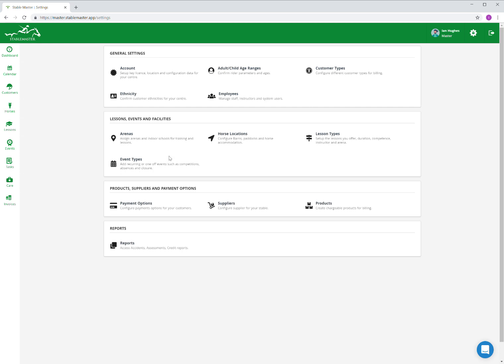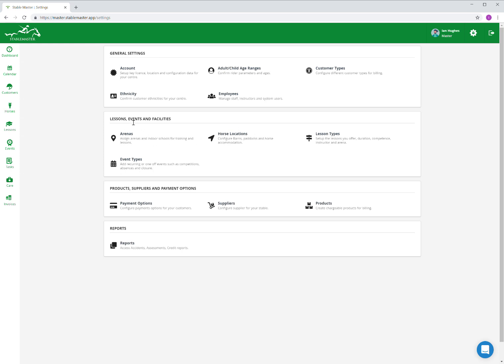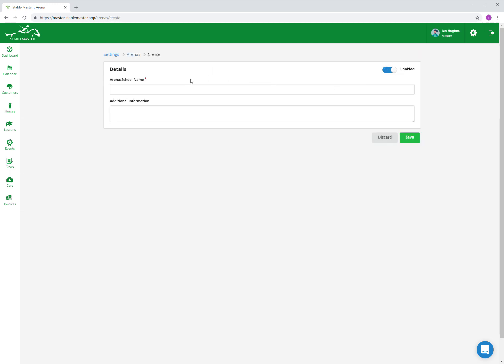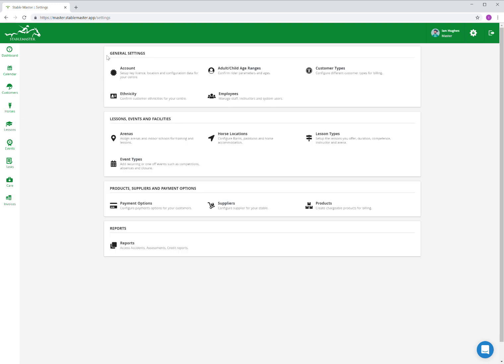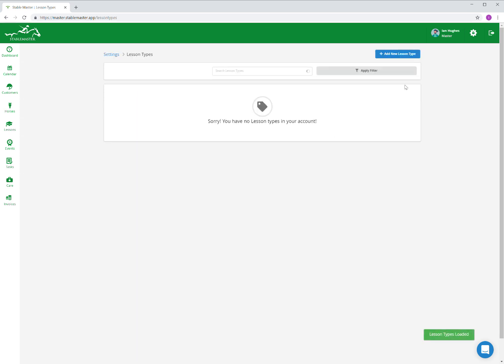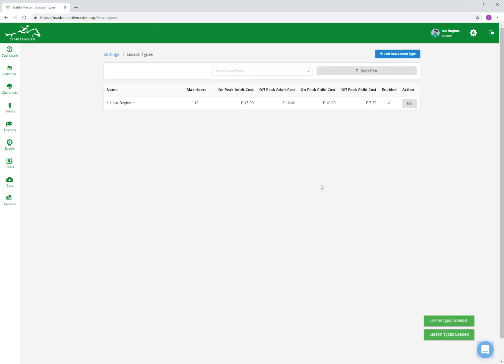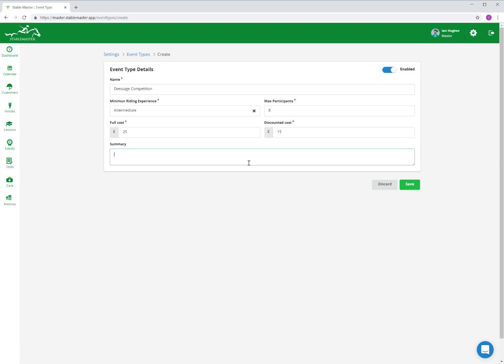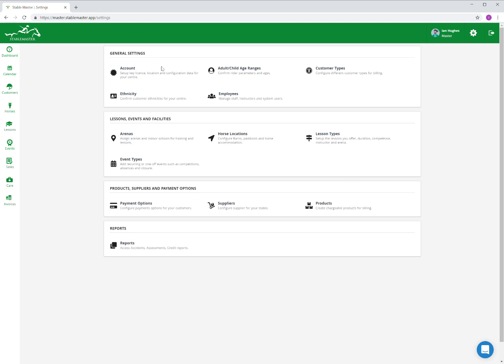Configuring StableMaster. Part 2/3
Tutorial on configuring StableMaster for the first time.